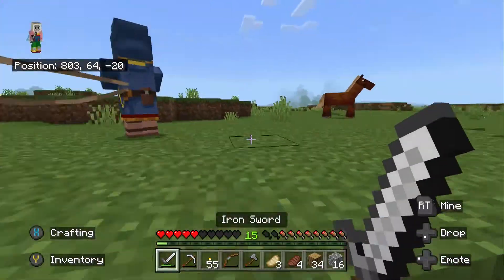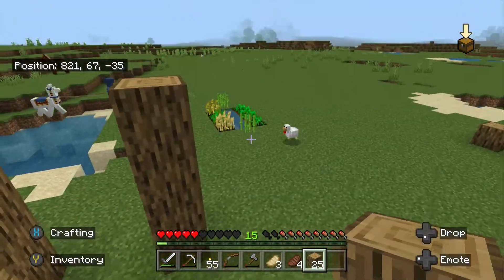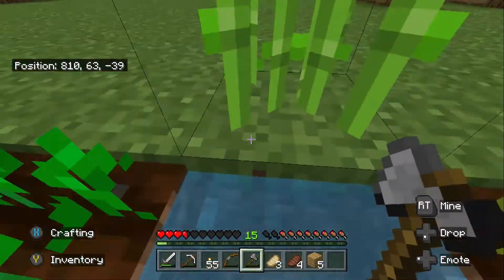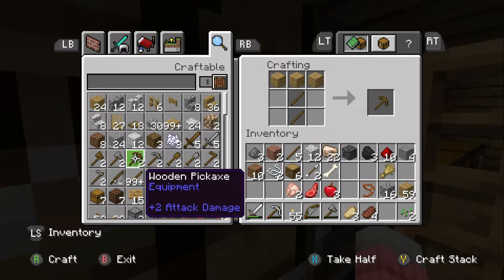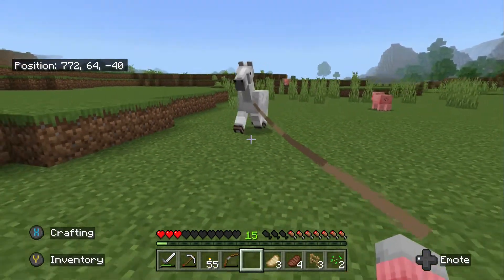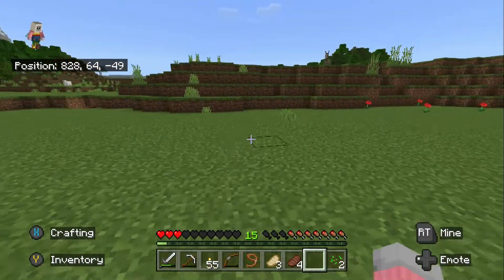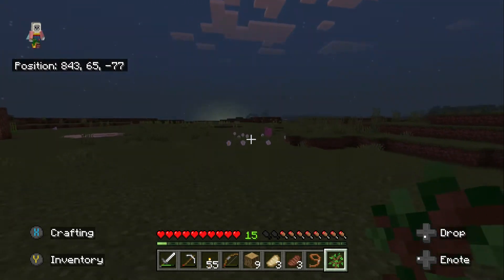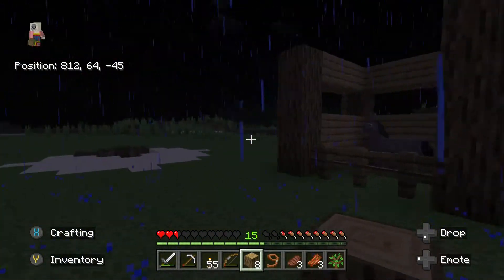Minecraft Adventure Episode 6!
Building a Stable!